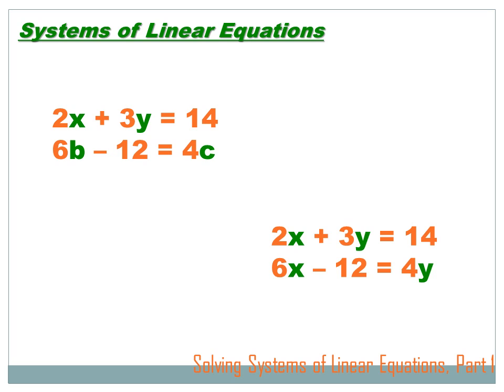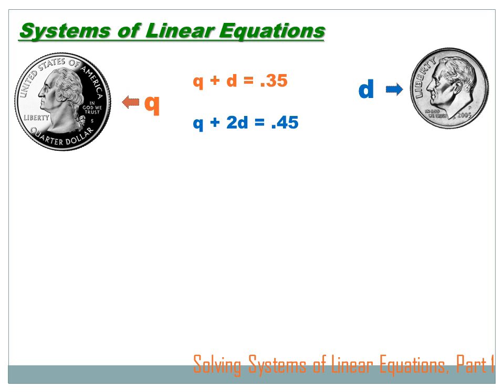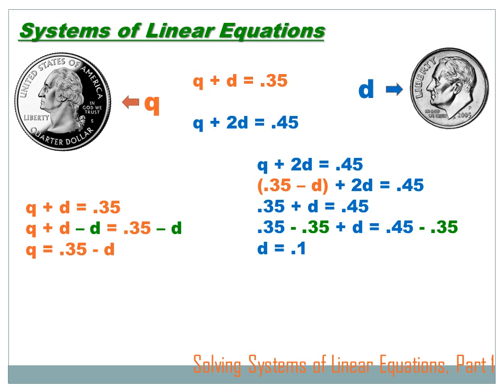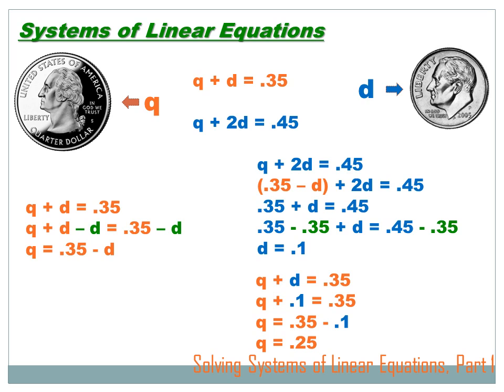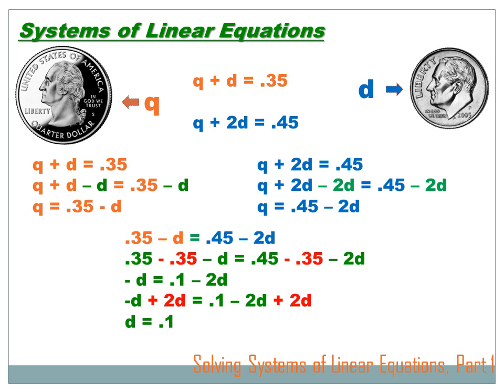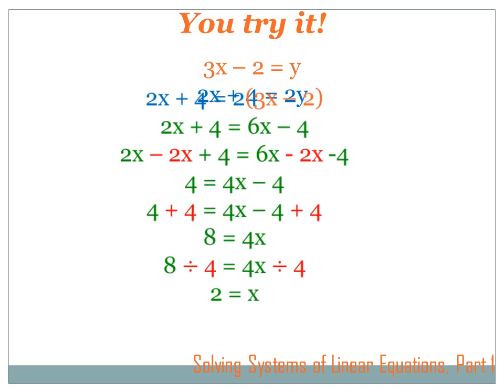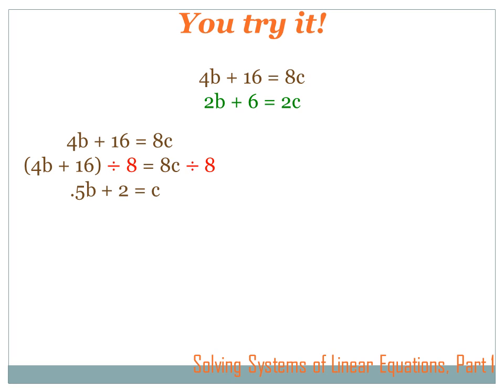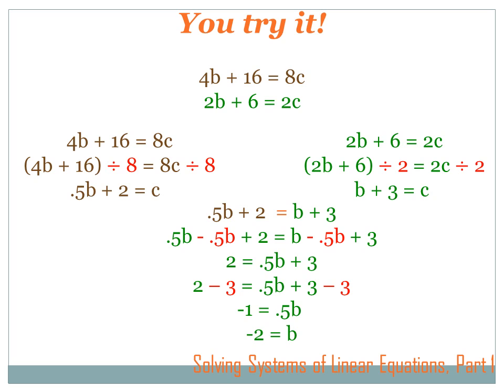Algebra - Solving Systems of Equations - Part 1: 8TH GRADE MATH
A lesson demonstrating how to solve systems of algebraic equations